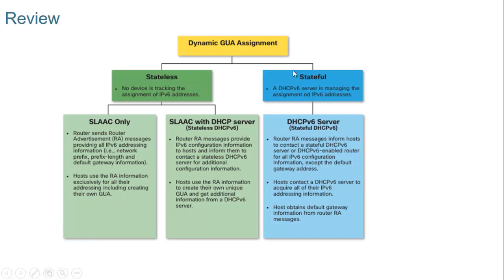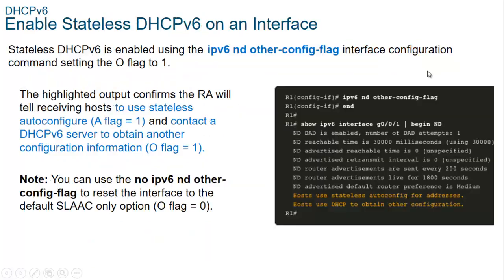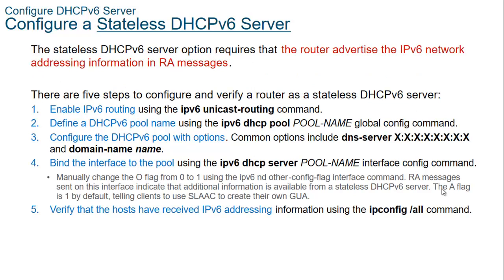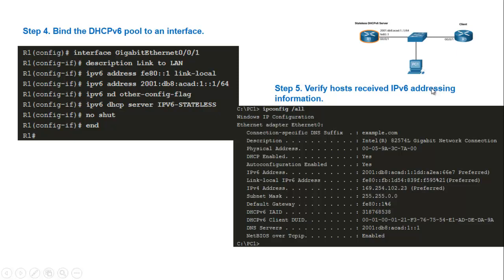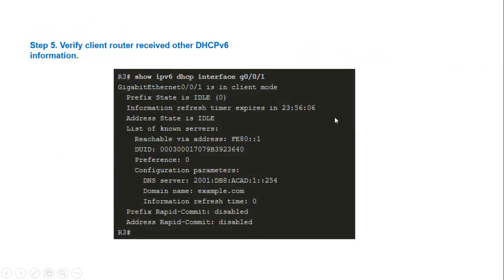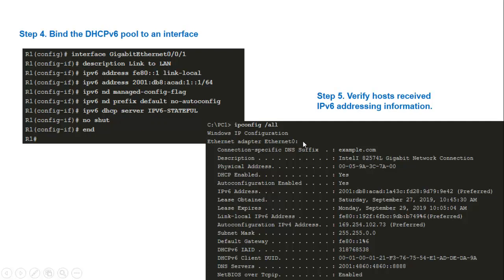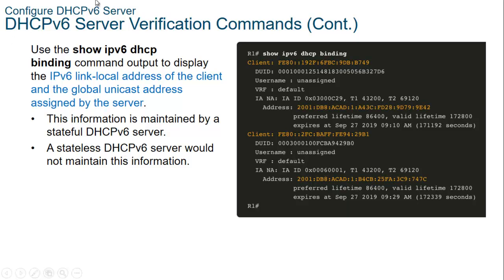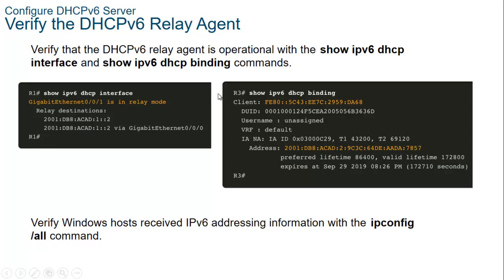DHCP Pt.3 : Stateful and Stateless DHCPv6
An overview and configuration of stateless and stateful DHCPv6.